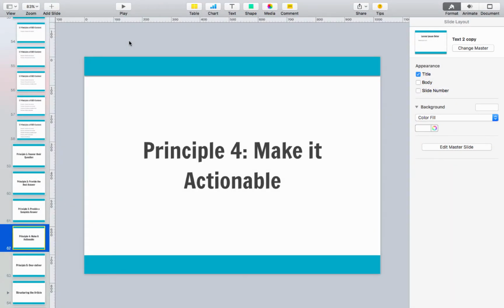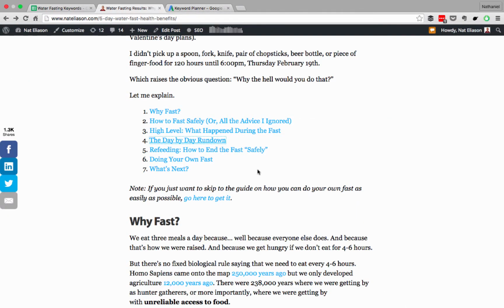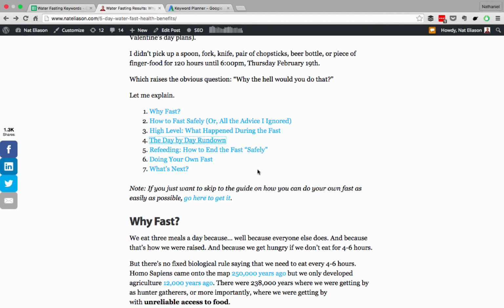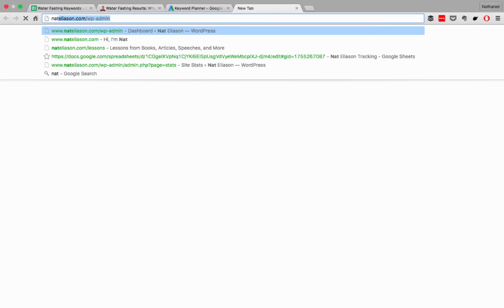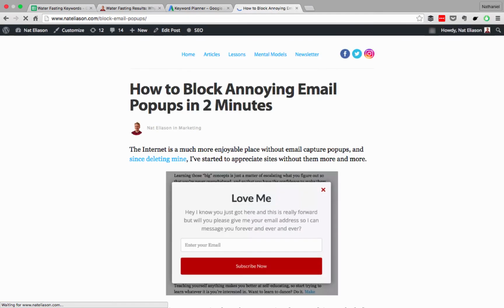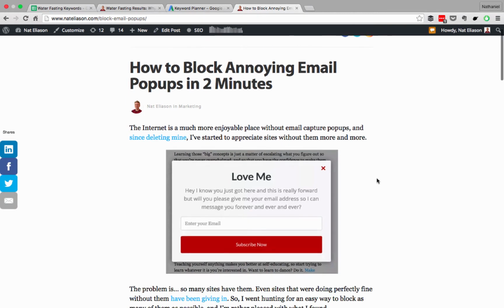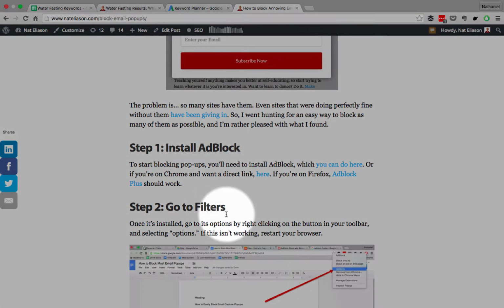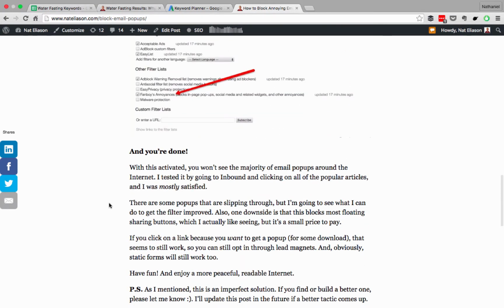Principle #4 of Good SEO-Focused Articles | 1-Hour SEO for Bloggers Pt. 18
1-Hour SEO for Bloggers is a comprehensive mini-course on how to land your content on the front page of Google in less than 1 hour per article.

In this video, we cover the fourth principle of creating an article that will rank highly in Google.